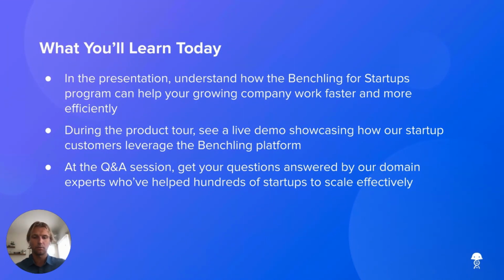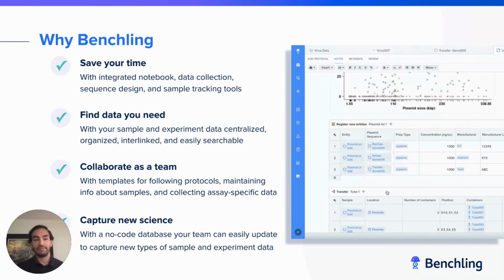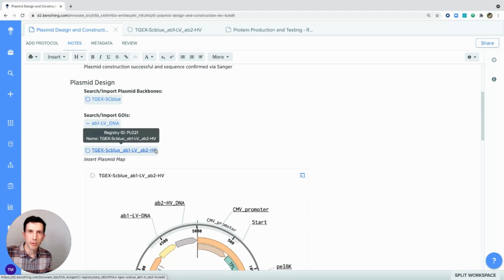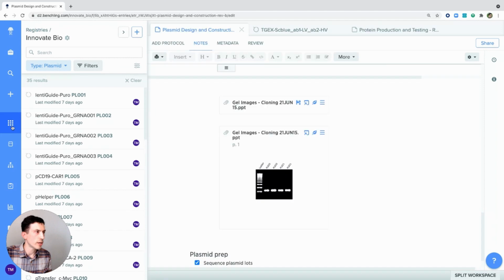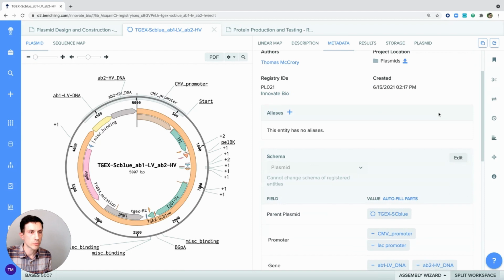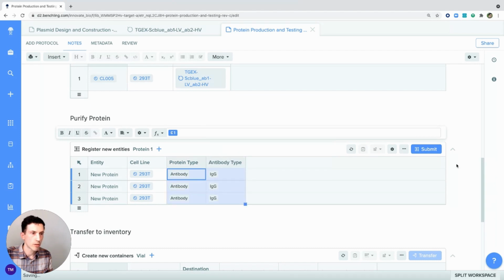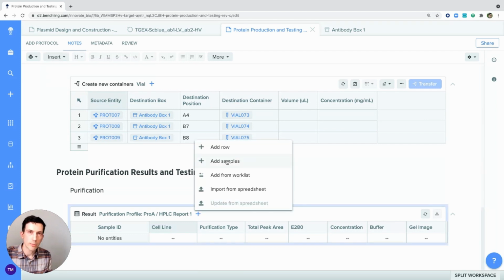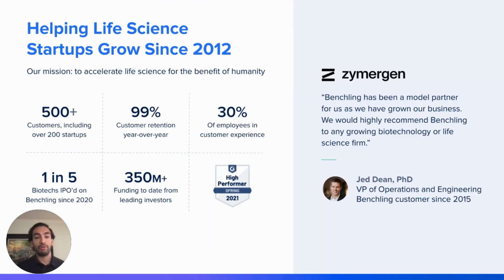Benchling Building A Biotech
Benchling for Startups is a new, innovative program built to fuel the next wave of life science breakthroughs. Set your company up to rapidly scale from day one with an R&D productivity suite to collaborate as a team, find the data you need, and capture new science.

Benchling has helped hundreds of cutting-edge biotechs to establish solid data foundations for future growth. In this webinar, we provide an overview of the Benchling for Startups program, which is designed to help your company work faster and more efficiently.